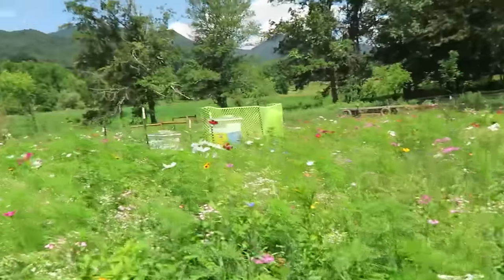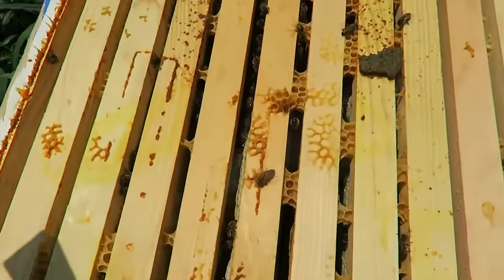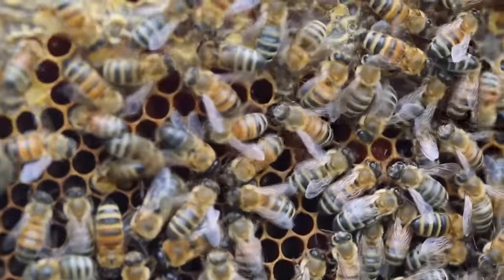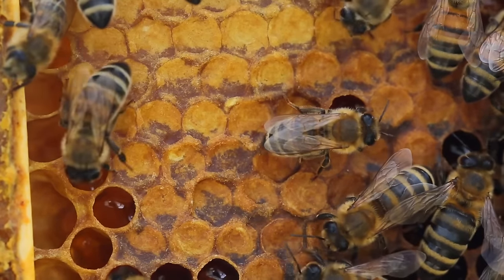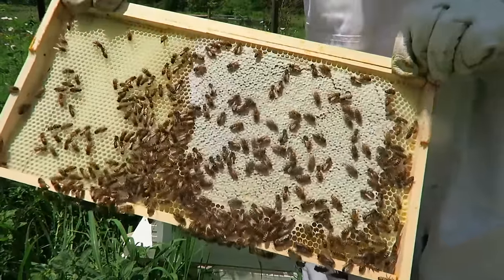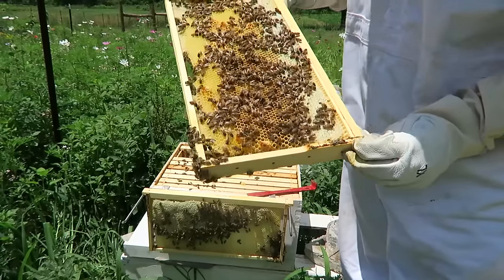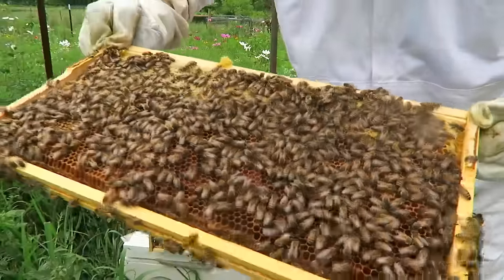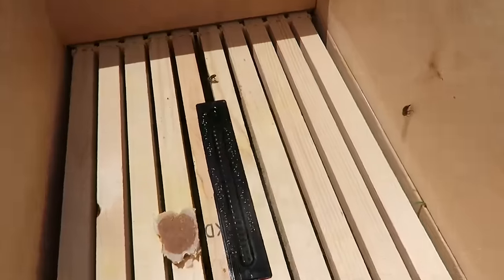Bee Hive Inspection - New Queens!